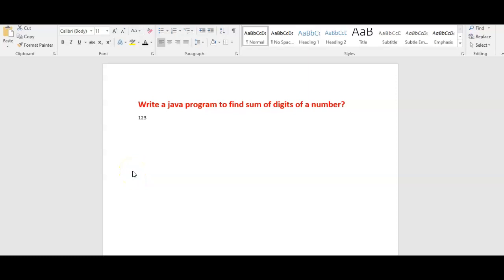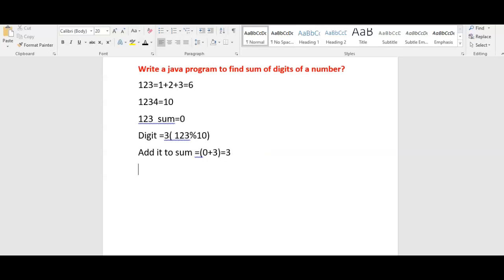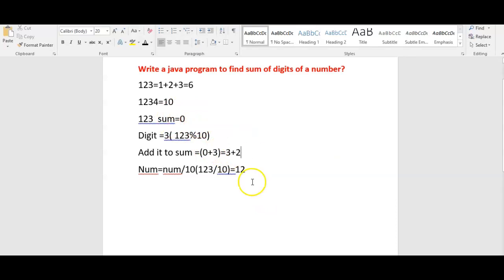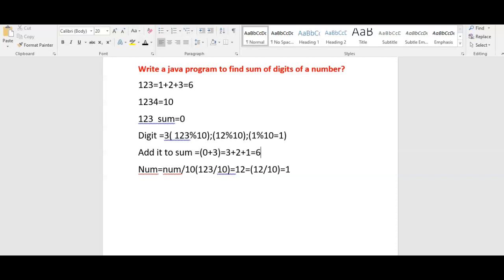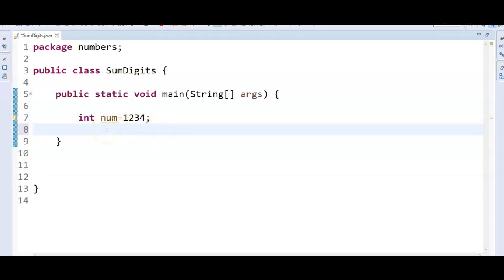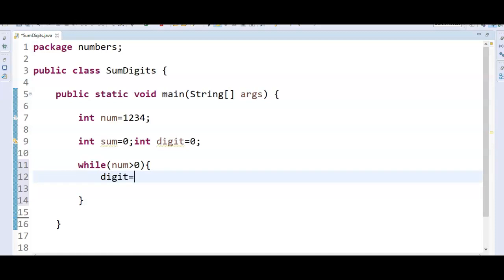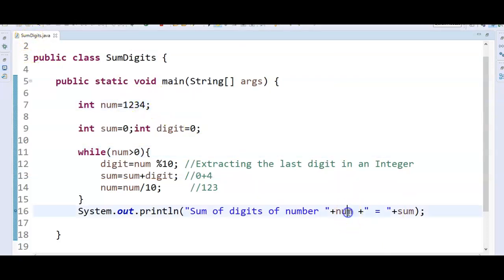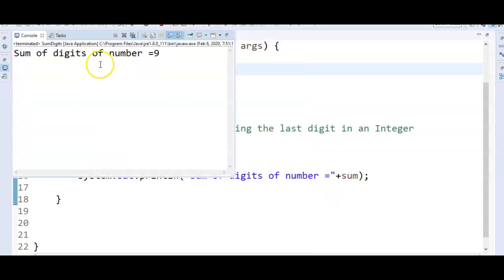Write a java program to find sum of digits of a number ?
1) How to read a matrix from console in java?

2) How to remove duplicates from string in java?

3) Write a java program to duplicate characters with number of occurences in java?

4) Write a java program to implement bubble sort part 1?

5) Write a java program to check string is palindrome or not?

6) Write a java program to print floyds triangle?

7) Write a java program to print floyds triangle?

8) How to count number of vowels in a string in java?

9) How to find largest and smallest values in an array in java?

10) Write java program to find duplicate elements in array in java?

11) write a java program to check the input number is prime or not in java?

12) Write a java program to print pyramid pattern of numbers?

13) Write a java program to find missing number in array in java?

14)Write a java program  to print numbers in java up to 10 with out using loops?

15) How to sort elements in array in asc and desc order in java?

16) Write a java program to find factorial of a number in java?

17) write a java program to find second largest element in the array in the java?

18) Write a java program to check two Strings are anagrams or not by sorting and comparing strings?

19) Write java program to print Characters count in each word in String ?

20) Write a java program to find reverse of a string in java?

21) Write a java program to add elements in an array in java?

22) Write a java program to find largest of three numbers?

23) Write a java program to print multiplication table?

24) Write a java program to print star pattern?

25) Write a java program to find factors of number from 1 to 100

26) Write a java program to print fibonacci series using loops?

27) Write a java program to print Ascii values of a Character ?

28) write a java program to implement bubble sort - Part 2?

29) Write a java program to print fibonacci series ?

30) Write a java program to sort characters in String in java?

31) How to sort hashmap keys in java?

32) Write a java program to check two strings are anagrams or not?

33) Write a java program to find factorial for large number?

34) Write a java program to find even and odd number?

35) How to Swap two numbers without using third variable in java?(Addition and subtraction operation)

36) Write a java program to convert Fahrenheit to celsius?

37) Write a java program to find reverse of a number in java?

38) Write a java program to print alphabets?

39) Write a java program to check given input character is alphabet or not ?